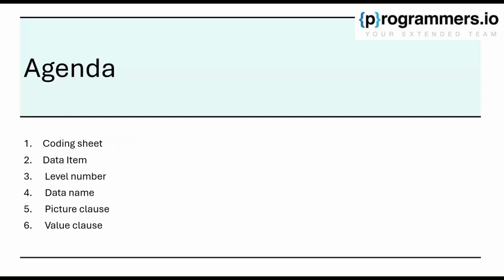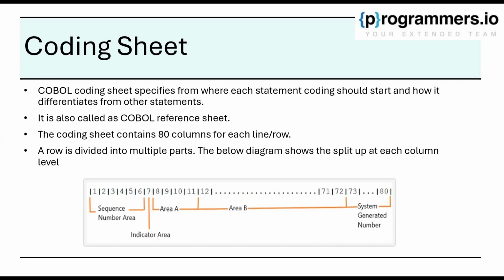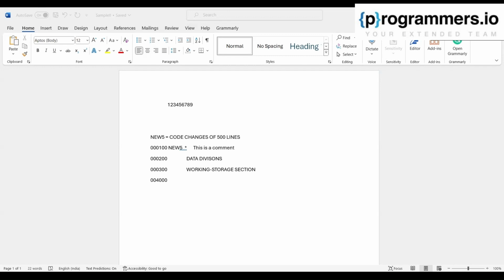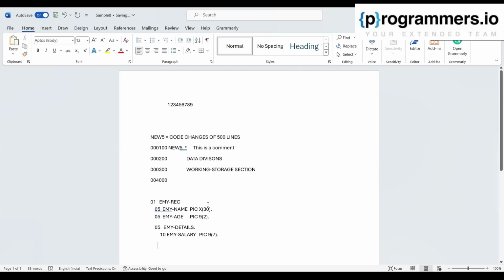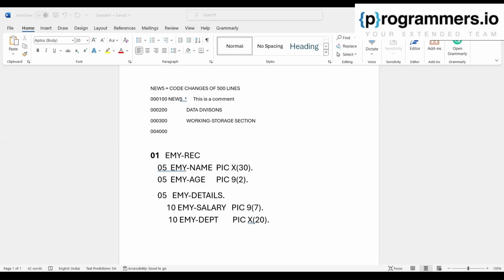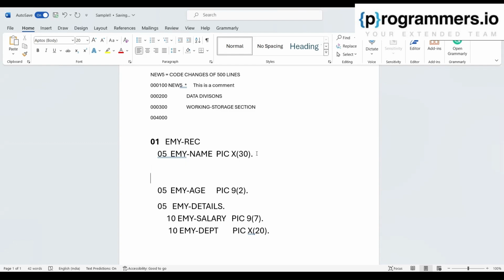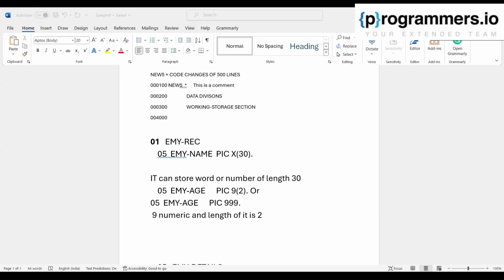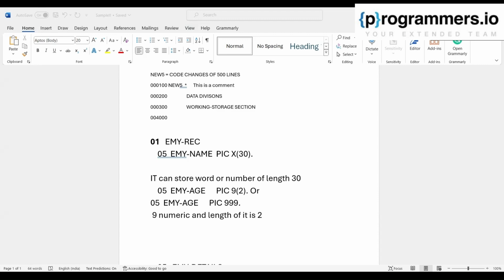Session-2: COBOL Coding sheets & Data items Overview